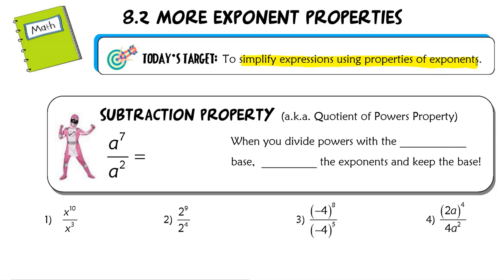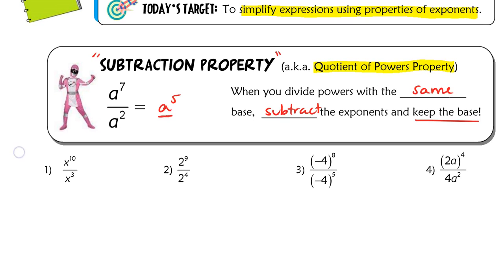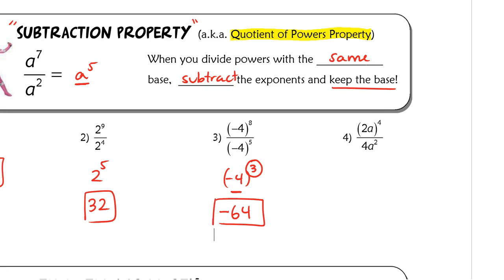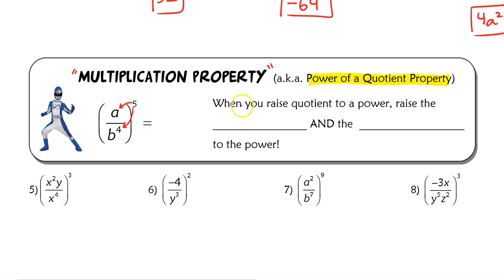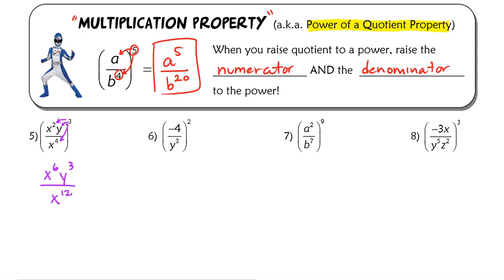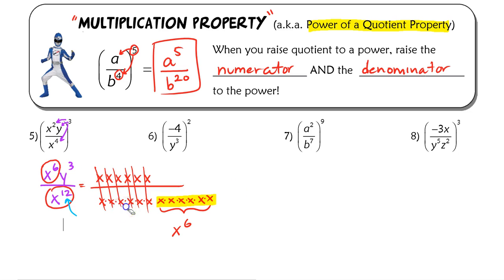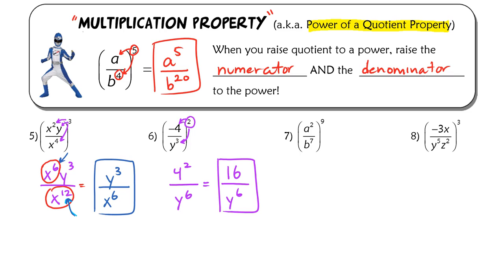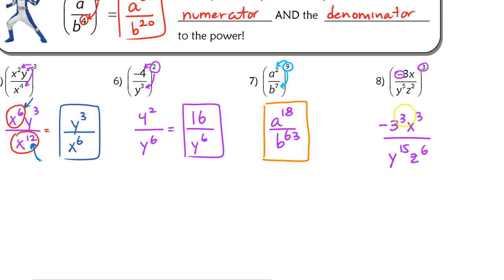8.2 More Exponent Properties